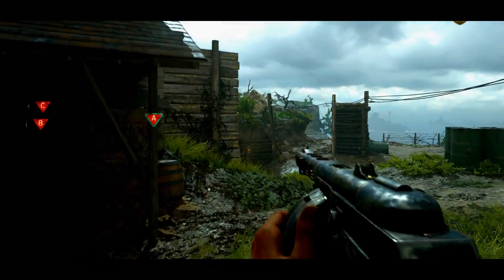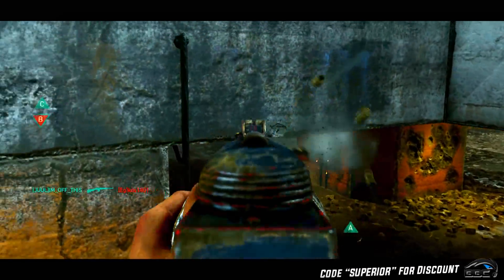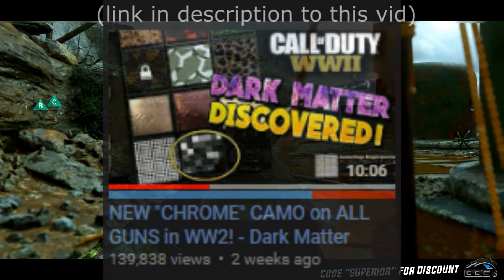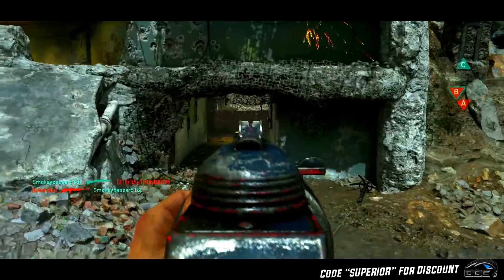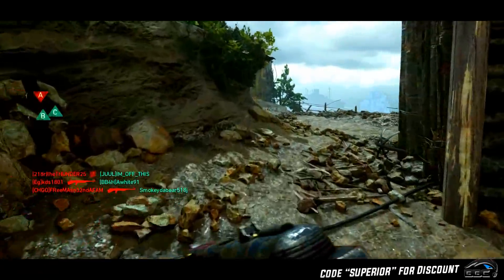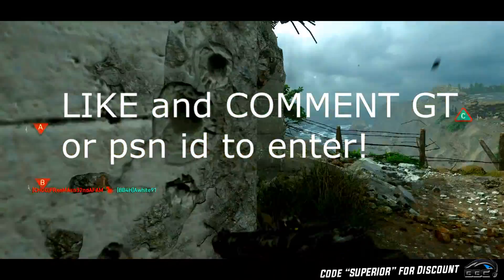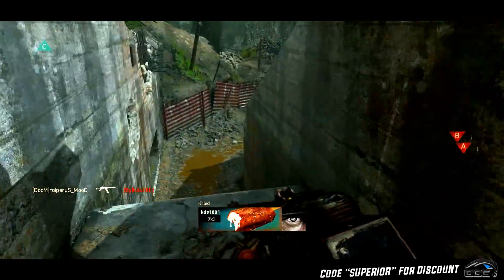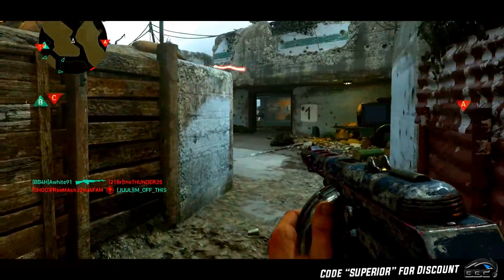"DARK MATTER" type CAMO ADDED in NEW WW2 UPDATE! - "CHROME" CAMO IS HERE!!! (COD WW2)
DARK MATTER CAMO WAS ADDED IN UPDATE 1.06 FOR CALL OF DUTY WORLD WAR 2! CHROME CAMO IS KINDA lame but if this video gets 1k likes ill do a 24.7 DARK MATTER stream on YOUR account! Comment your GT to enter!

►A BattleBeaver Controller given away EVERY 2 weeks! That's 24 controllers a YEAR!